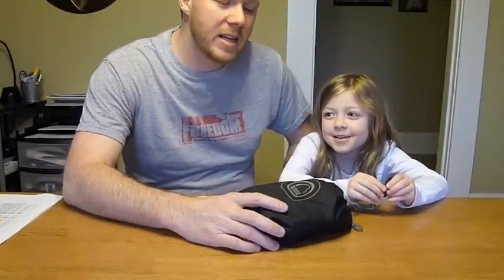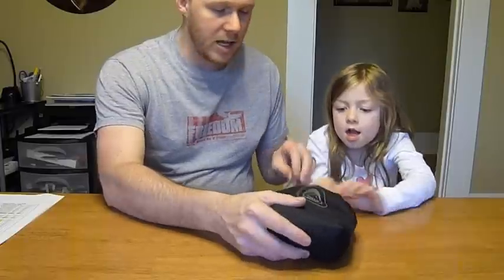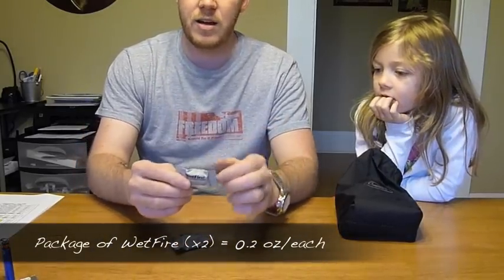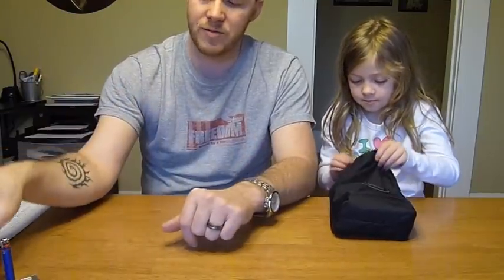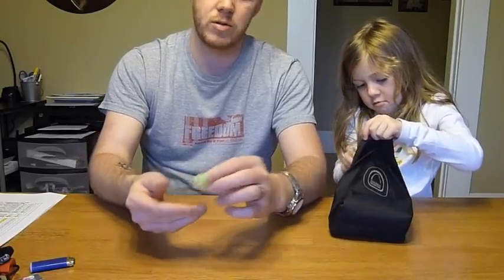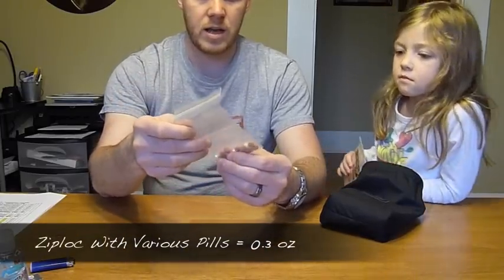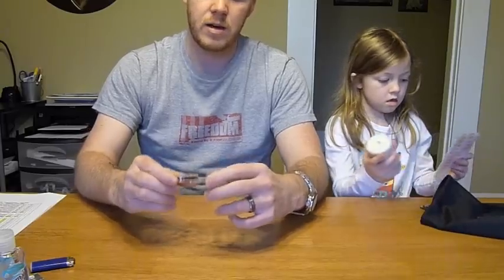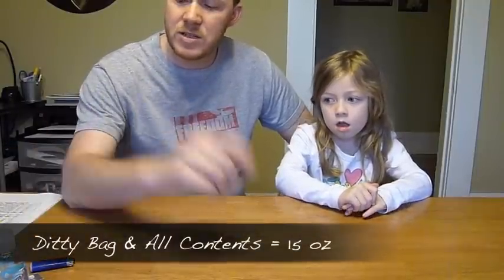What's In My Ditty Bag?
Thanks to Jason Klass and his video on his "Sundries Kit" I now have my Ditty Bag. This is basically a bag that holds most of my smaller 10 Essential items as well as all the other little items that can be easily lost inside my backpack. Basically, it's a junk bag...

So, check out what's in my Ditty Bag, and let me know what's in yours...